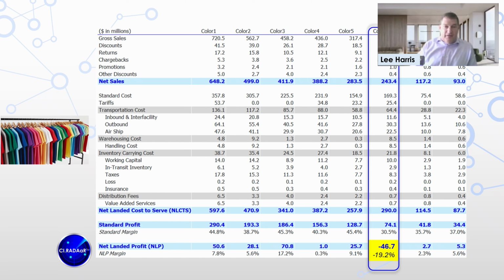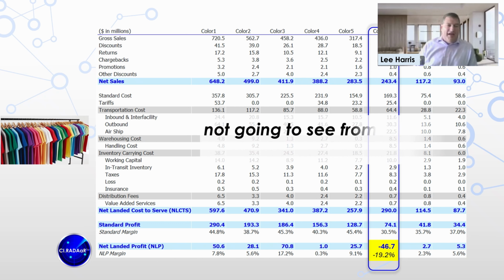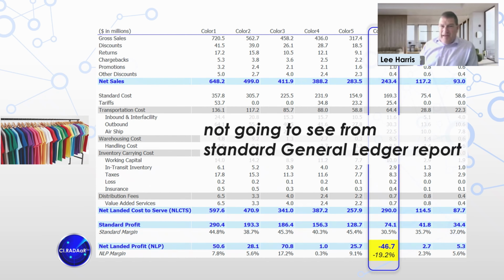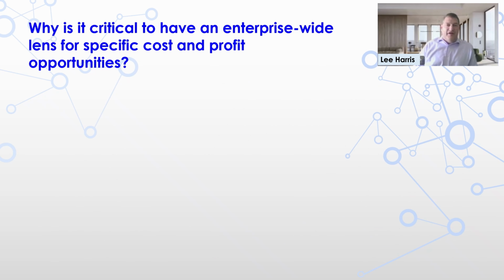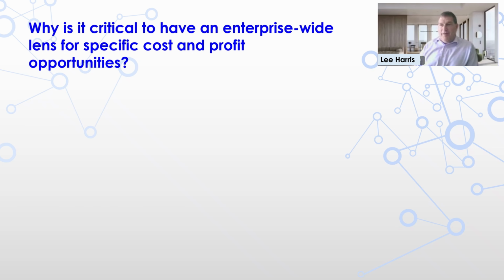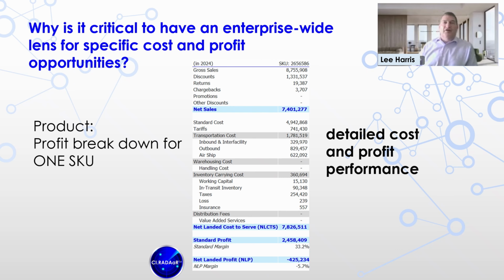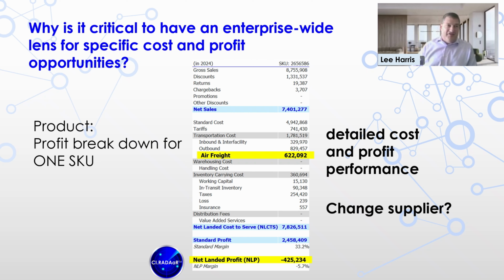Financial Insights Beyond P&L Reporting: Lee Harris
Lee Harris shares financial insights in this excerpt from a conversation with Competitive Insights. They discuss the value of going beyond traditional P&L reporting and General Ledgers to find insights to actionable strategies.

Song: Hey!